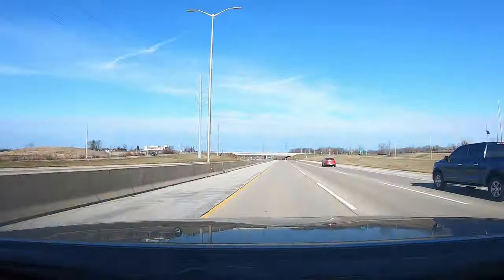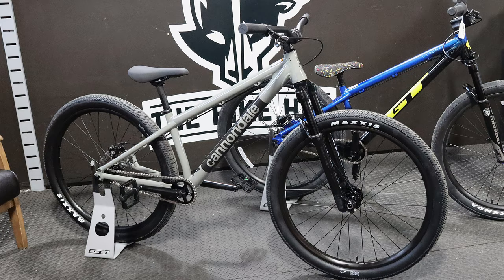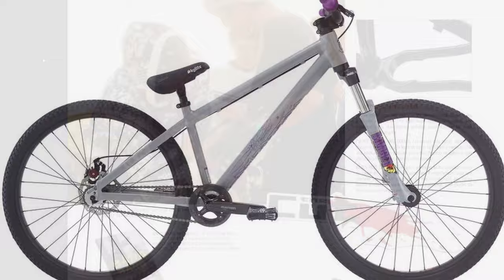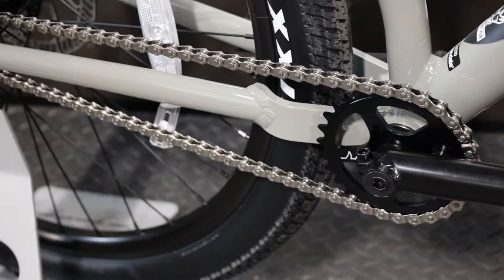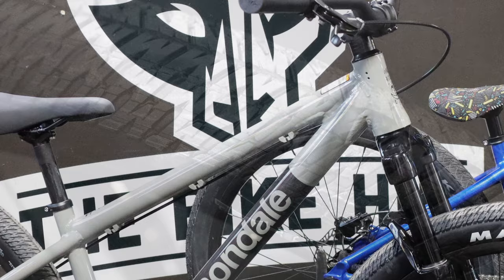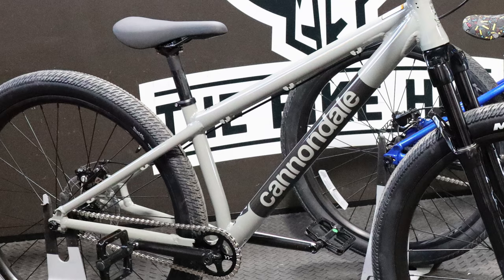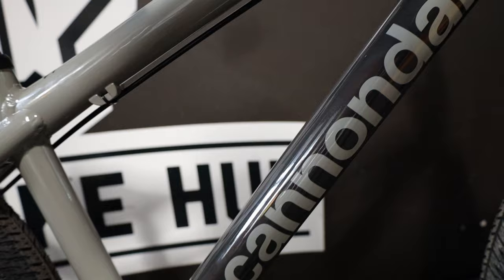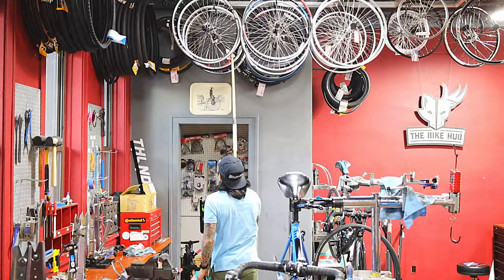A Dirt Jump Bike You Probably Never Heard of | The Cannondale Dave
Cannondale Dave Dirt Jump Bike. In this video we take a look at the newest dirt jumper from Cannondale. This is the first dirt jump bike from the company in over a decade. Thanks to the Bike Hub in Glen Elyn Illinois for letting me come out film this bike for you. If you are interested in getting one, contact the shop. They have a few available as of this release.

The Bike Hub
495 N Main St, Glen Ellyn, IL 60137

...and
Jenson USA

Hardtail
Polygon Xtrada 6

Enduro Bike
Rocky Mountain Altitude C50

BMX Bike
Kink Gap

Helmet
Half Shell: Troy Lee Designs A2 MIPS

Camera Gear
GoPro Hero 9 Black

Shoes
Five Ten Trailcross Mid Pro

Gloves
Tasco